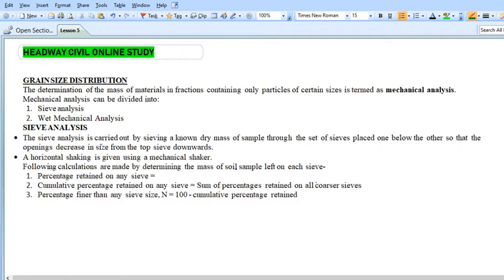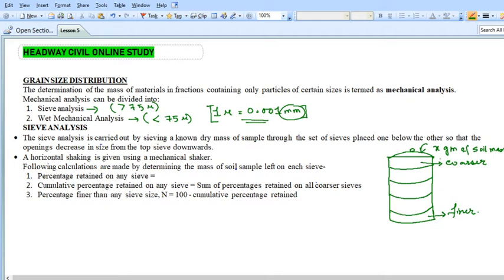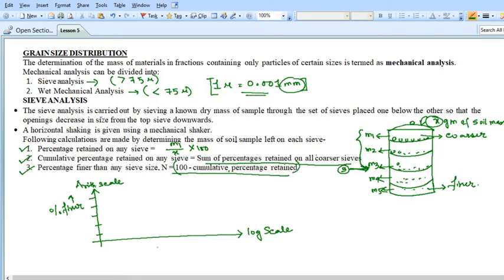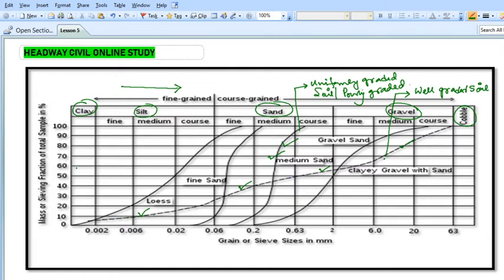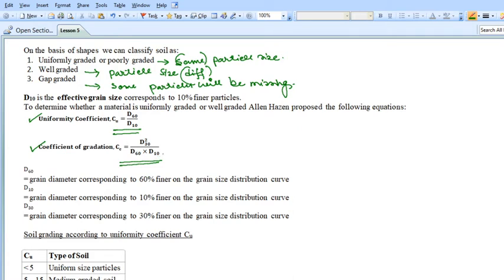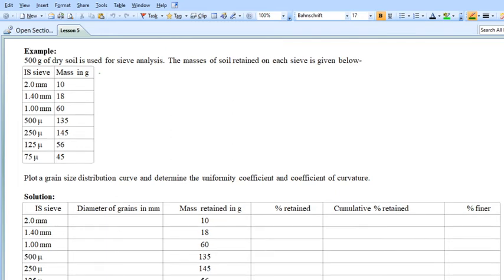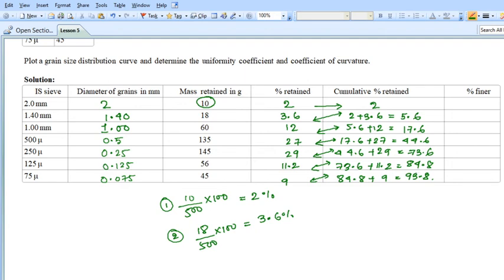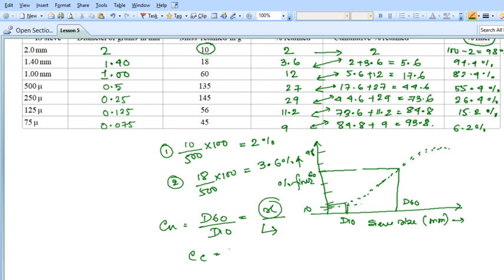Grain Size Distribution- Sieve Analysis (Soil Mechanics & Foundation Eng.)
The video contains method to draw the grain size distribution curve from sieve analysis and to classify soil based on the curve. The terms like uniformity coefficient and coefficient of curvature are explained in detail with a problem. At the end of the video students will definitely be able to answer questions from this part.